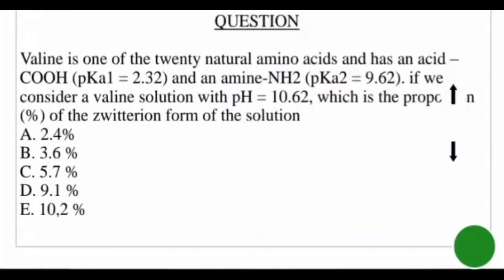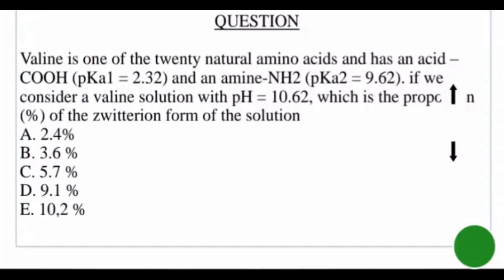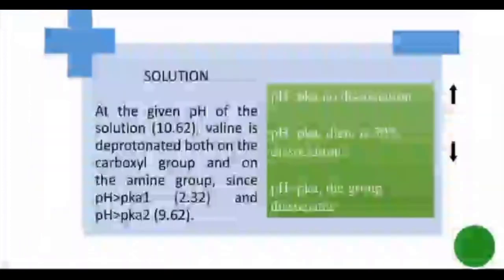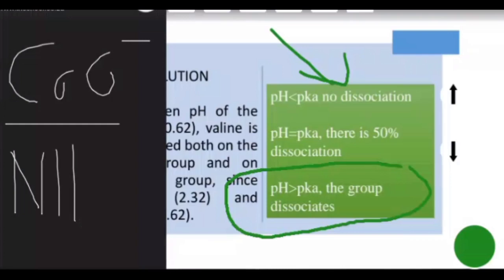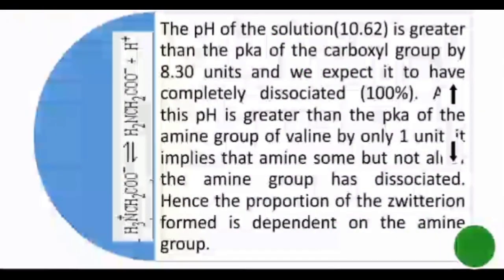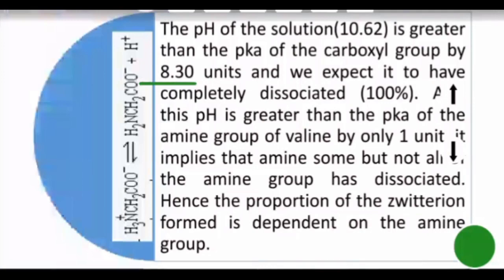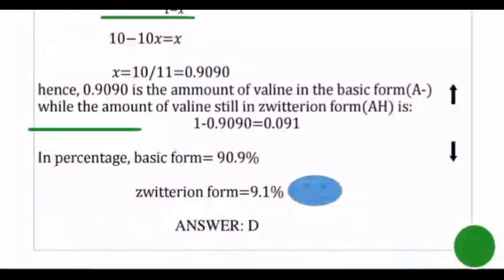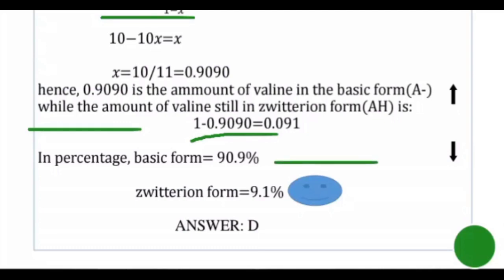GENERAL MEDICINE CONCOUR CAMEROON|| SOLVED!! don't Miss this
General Medicine question solved, FHS Bamenda, FHS Buea, FMPS.

Follow Keenly till the end!